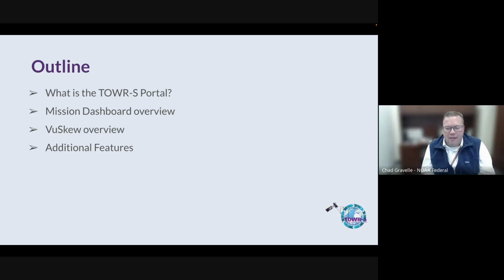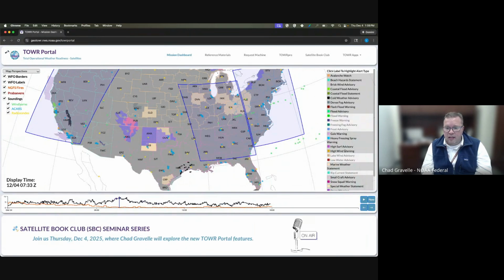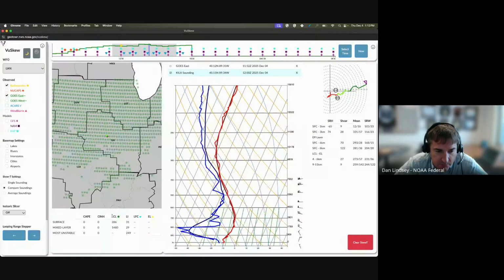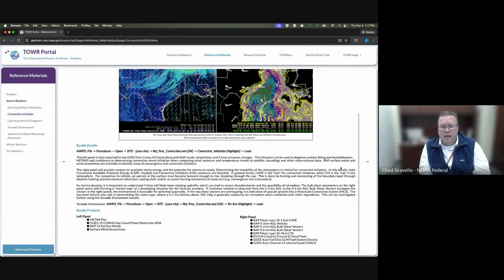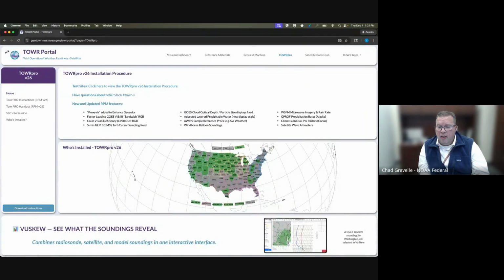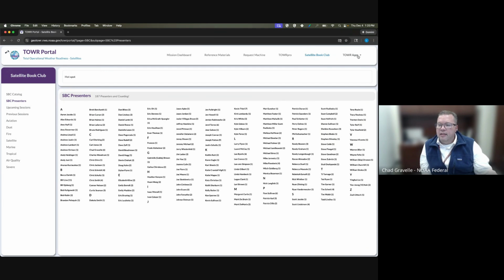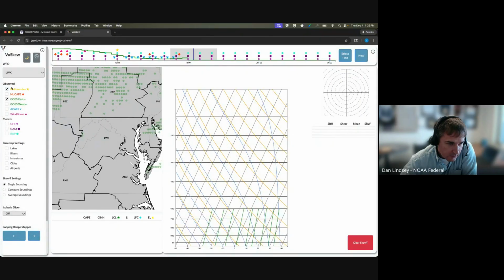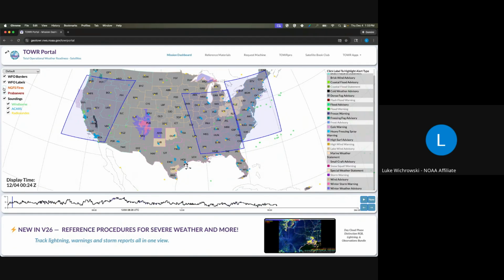SBC Session 255: TOWR-S Portal: Intro to VuSkew & Mission Map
Session Preview: Join us for an introduction to the new TOWR-S Portal*, a centralized hub where forecasters can quickly access TOWR-S tools, data displays, and mission-support resources in one place. This session will offer a focused walkthrough of two of the Portal’s features: VuSkew, an interactive multi-source sounding viewer, and the Mission Map, which displays GOES mesoscale sectors and NWS alerts for real-time situational awareness.
VuSkew combines radiosonde, aircraft, satellite, and model soundings into one interface, allowing forecasters to compare profiles, evaluate stability, and analyze environmental evolution with intuitive controls. We’ll also explore how the Mission Map layers WFO boundaries, soundings, severe and fire hazards, observations, and other environmental features into an interactive display that supports rapid atmospheric interpretation.

We’ll also briefly show where these tools live within the Portal—alongside reference procedures (thematic AWIPS bundles), TOWRpro information, and the Satellite Book Club archive and search tool.

*Once you complete the standard NOAA ICAMM authentication—just as you do for VLab or any other NOAA system—you’ll be able to easily access the TOWR-S Portal.

About the Presenter: Dr. Chad Gravelle is the National Science and Operations Officer (SOO) for the National Weather Service (NWS). He provides national leadership for the SOO Program, advancing research-to-operations (R2O) activities that strengthen the connection between innovative science and forecast operations across NWS Forecast Offices and National Centers. Dr. Gravelle leads, or has led, several science-driven initiatives shaping the future of NWS services, including the Community-Centric Warnings initiative, the Dynamic Ensemble-based Scenarios for IDSS project, the Warn-on-Forecast System transition to NWS operations, and the SOO transformation demonstration. Previously, he served as the GOES-R Satellite Liaison and Chief Scientist for the NWS Operations Proving Ground from 2011 to 2019, where he led evaluations of emerging satellite-based and probabilistic forecast tools to accelerate their operational adoption. He earned his Ph.D. and M.S. in Meteorology from Saint Louis University, where he developed the CIPS Analog Guidance and received the NWA’s T. Theodore Fujita Research Achievement Award for his contributions to weather forecasting.

About the SBC:  The SBC Seminar Series is held weekly on Thursdays and provides an opportunity for scientists across the NOAA satellite community to share topics of interest with their peers. Presentations may cover applications of satellite data in the field, new developments in polar and geostationary programs, or any other satellite-related subject the community wishes to discuss. The series is organized and run by the TOWR-S team.

About TOWR-S: The Total Operational Weather Readiness–Satellites (TOWR-S) team helps NOAA/NWS forecasters effectively use satellite data in AWIPS to support real-time decision-making. The team provides systems engineering, integration, training, and field-focused support across the satellite enterprise, ensuring new capabilities transition smoothly into operations. TOWR-S develops and maintains tools such as the TOWRpro RPM, ISatSS, and other mission-critical configurations that enhance how satellite products are delivered and applied at the forecast desk. The team also leads user engagement efforts—including the SBC Seminar Series—to strengthen readiness and keep the field connected to the latest satellite advancements.